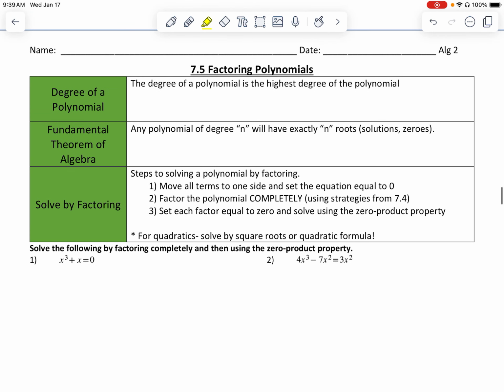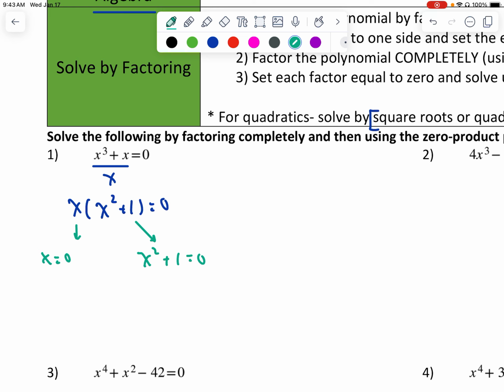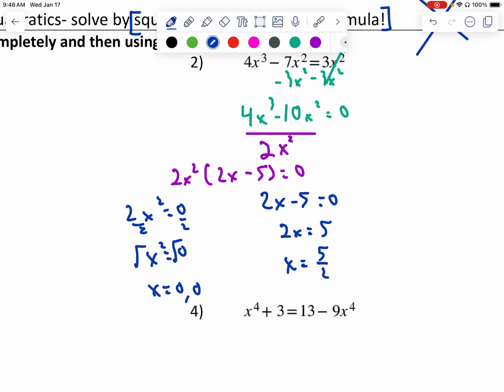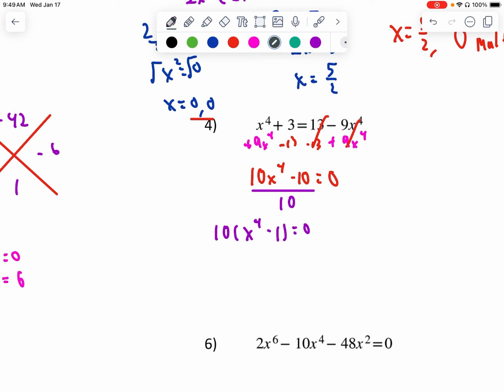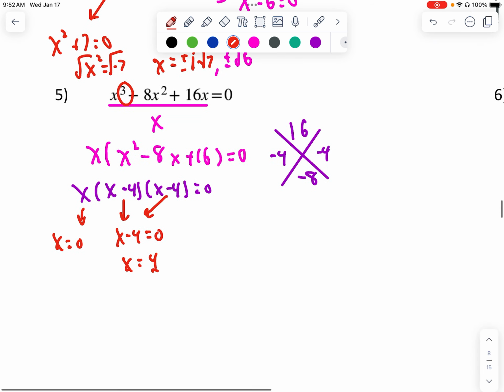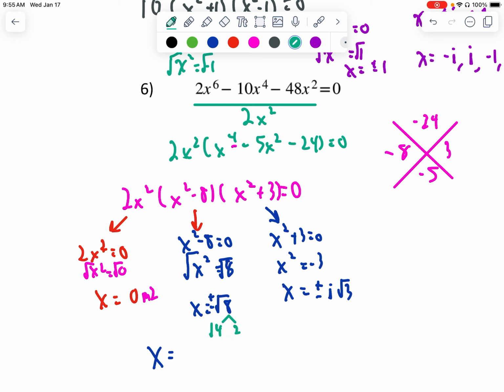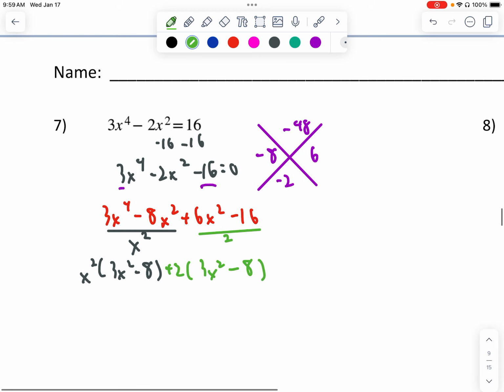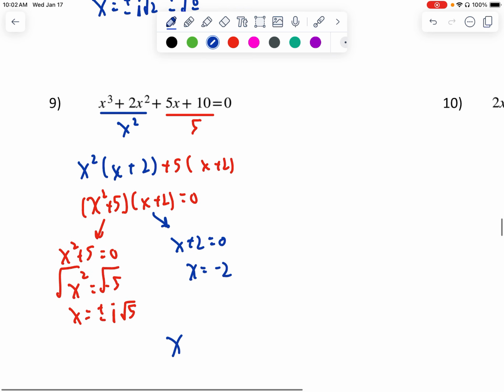7.5 Note Video